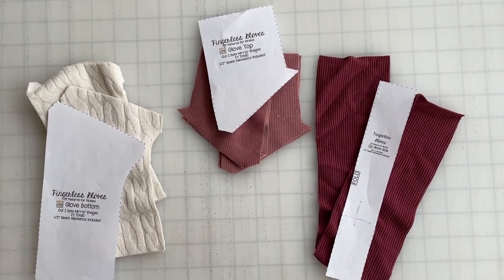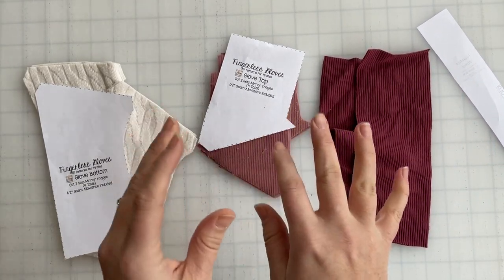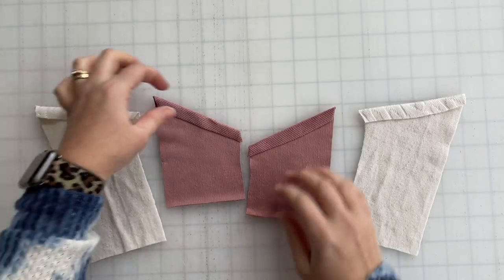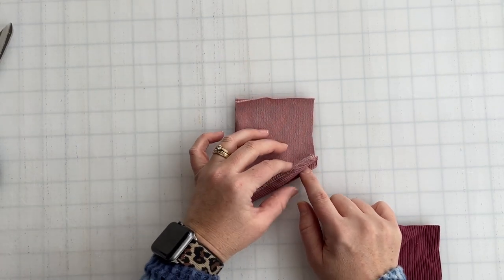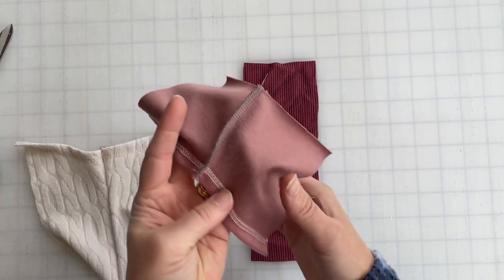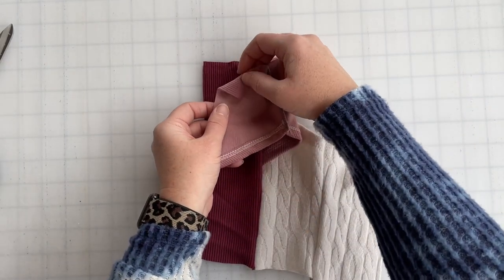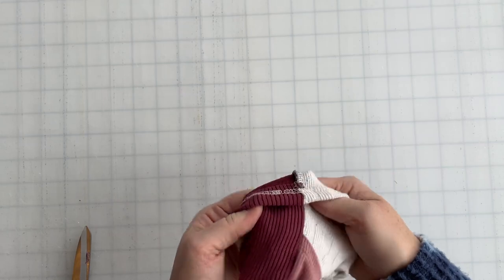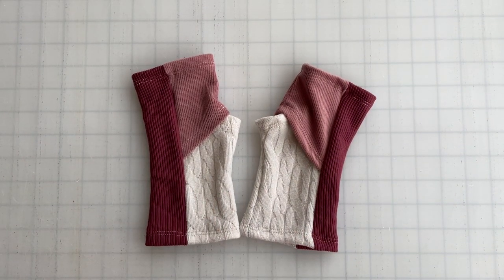Fingerless Gloves | P4P 2021 Holiday Freebies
Crew Member Katy walks you through, start to finish, how to sew up the Fingerless Gloves.  This pattern is one of our 2021 Holiday Freebies!  You can also find step-by-step photo and written instructions, as well as the free pattern download on the

Happy Holidays, Pirates!